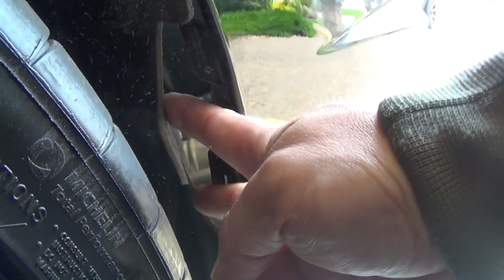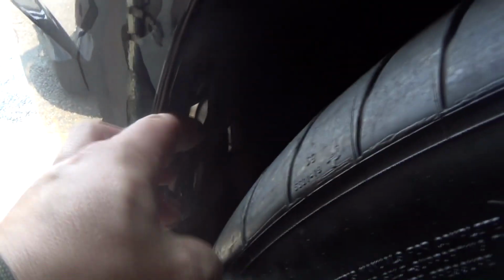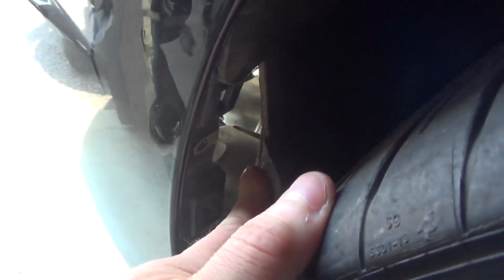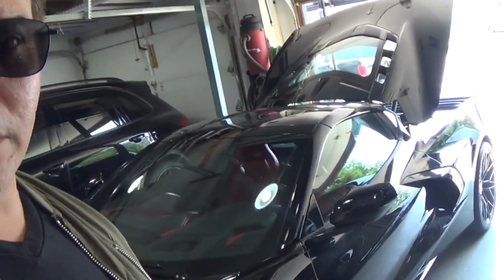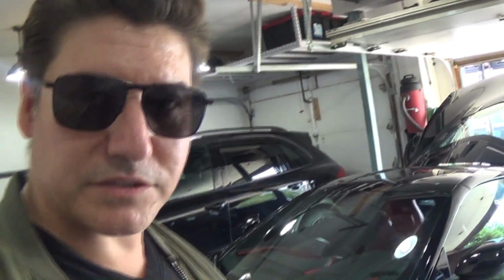C8 Corvette Exhaust - Doesn't Sound Right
Today I was going to make a sound comparison of the exhausts between the Dodge Charger Hellcat and my C8 Corvette and something didn't sound right about the C8 exhaust. I noticed the rear bumper was not installed properly by the dealership and I am hoping this is the cause of the rattle noise the exhaust is making.